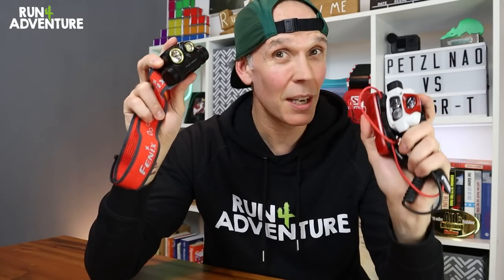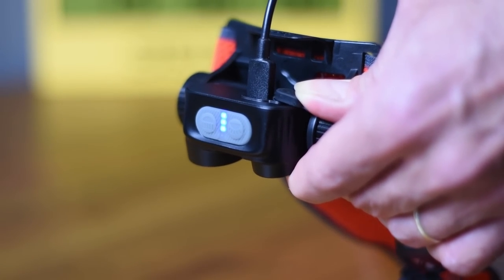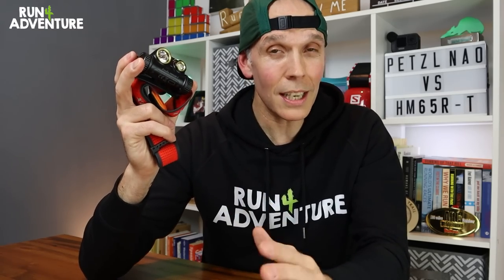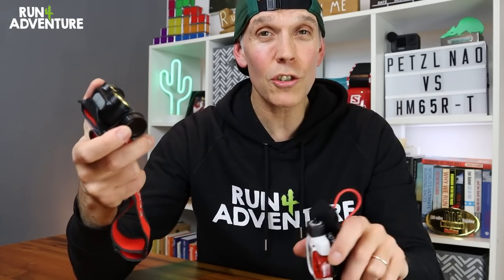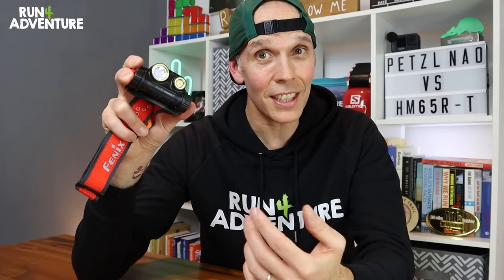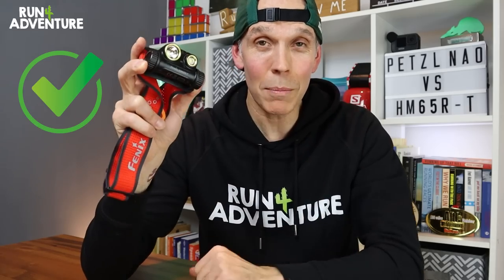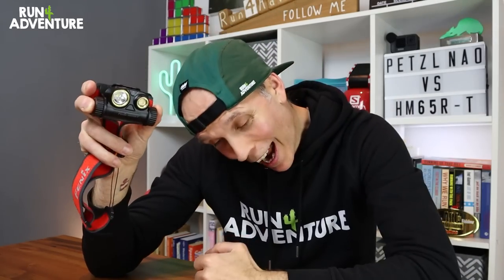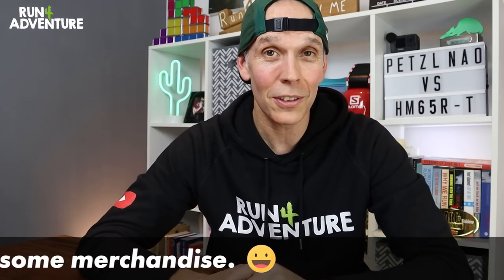PETZL NAO+ vs FENIX HM65R-T | Which headtorch will I choose? | Headlamps for runners | Run4Adventure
If you follow the channel, you'll know, I'm a big fan of the Petzl NAO+ when it comes to my running headtorch. Recently we were contacted by Fenix and asked if we wanted to test and review their new exciting trail running headtorch - the HM65R-T. I was super impressed with the performance of the Fenix headtorch and it's left me with a bit of dilemma...
Both impressive headlamps indeed but which one will I choose?

Really hope you enjoy the video and you find it useful!

MUSIC

INTRO VIDEO